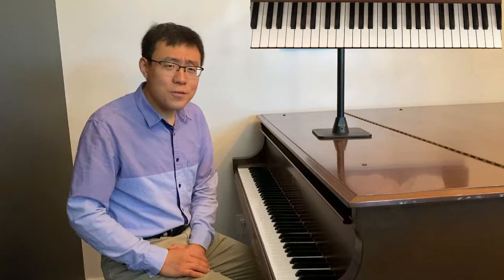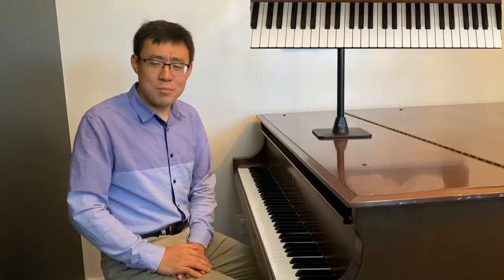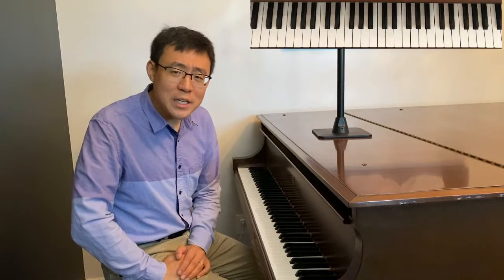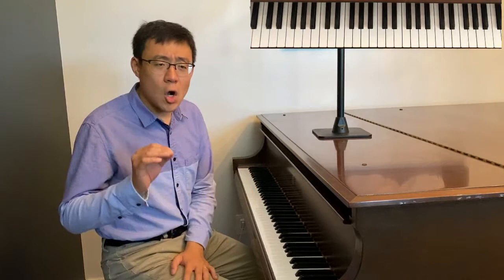Piano Basics: How to practice scales for beginners.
As the Rhein-Neckar-Zeitung Heidelberger described, “Shijun Wang is a fascinating, serious and sensitive musician”  As a solo pianist and orchestral soloist, Shijun Wang has performed in California, New York, Oklahoma, Florida, Georgia, Utah, Connecticut, New Jersey, Indiana, Idaho, as well as Germany, Spain, France, Norway, China, Mexico, and Japan. Under one of the most prestigious artists management, 100 arte, he plays concerts in most of major cities in China each summer, and he also gave master classes, lectures and recitals in more than half of the major Chinese conservatories includes Shenyang Conservatory, Xi’an Conservatory, Harbin Conservatory, Sichuan Conservatory and Jilin College of Arts. He was appointed as the youngest ever visiting professor of Xi’an Conservatory where he would give concerts and master classes for two months each summer. He serves as piano faculty in the East/West International Piano Festival in South Korea and piano faculty at The Puigcerda Music Festival in Spain each summer.

Dr. Wang currently teaches as a assistant Professor of Piano at Weber State University. He received the Bachelor of Musuc and Masters of Music degrees at The Juilliard School studied with Oxana Yablonskaya and Joseph Kalichstein and Doctorate of Musical Arts degree at Eastman school of music studied with Nelita True. His mentors have included Thomas Schumacher, Dan-Wen Wei, Alfred Brendel, Emanuel Ax, and Richard Goode.